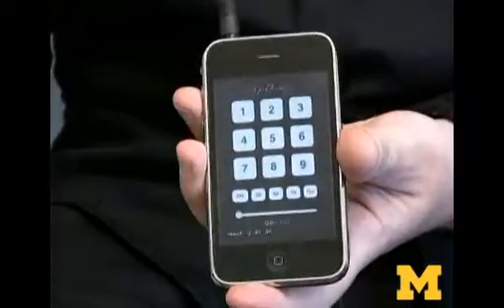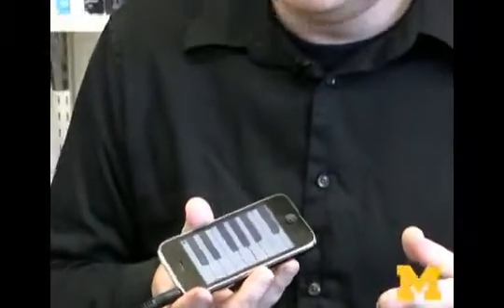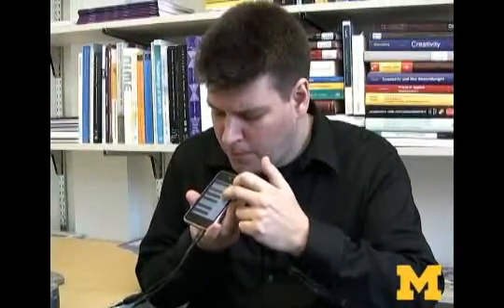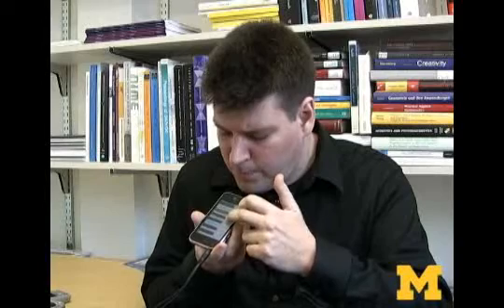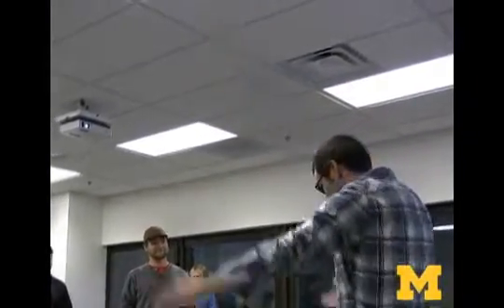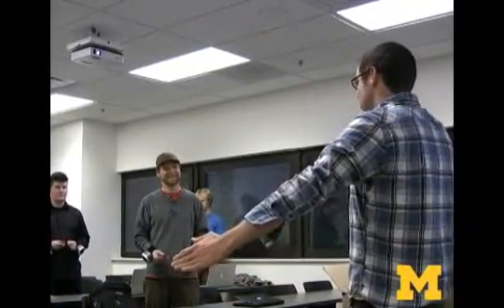University of Michigan doet muziekuitvoering met iPhones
Filmpje van de University of Michigan die een muziekuitvoering plant met louter iPhones. De rechten van dit filmpje liggen uiteraard bij de University of Michigan.